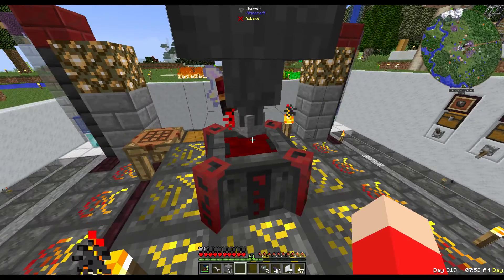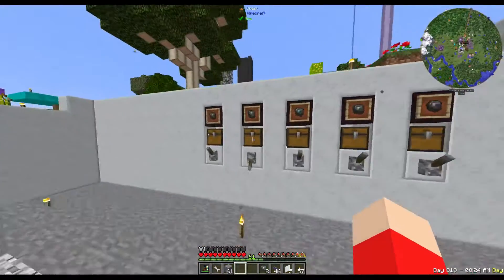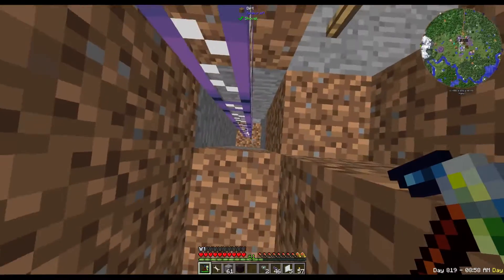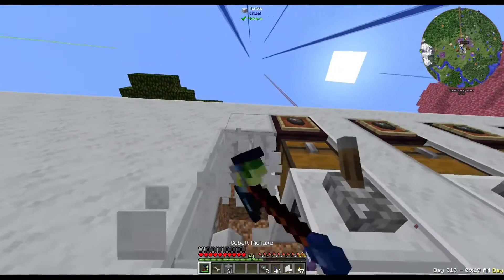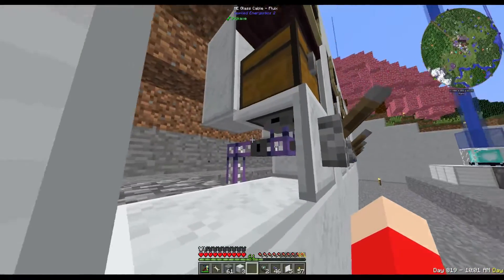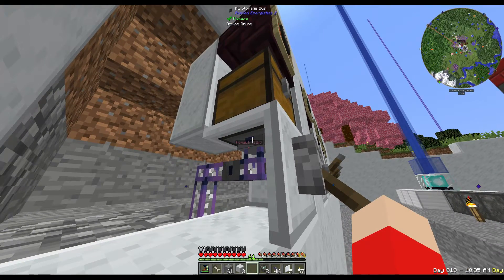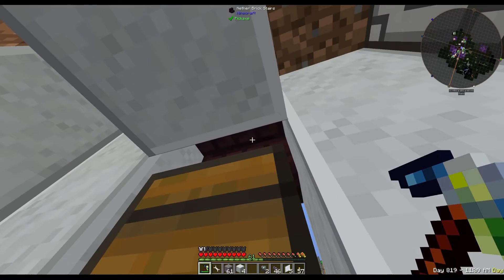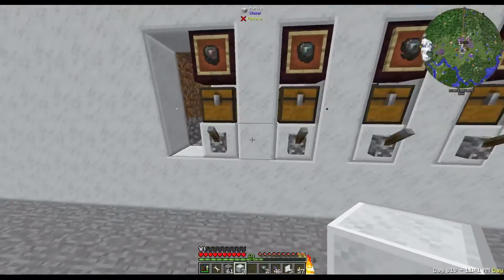Blood Magic slate semi-auto bulk crafting with AE2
Sorry about the low video quality. I'll step it up next time!
Here's a quick explanation of how to make a simple lever system to specify what kind of slate you want your blood magic altar to craft using a cheap AE2 subnetwork. I can make a full tutorial if people really need it, but this should be pretty clear.